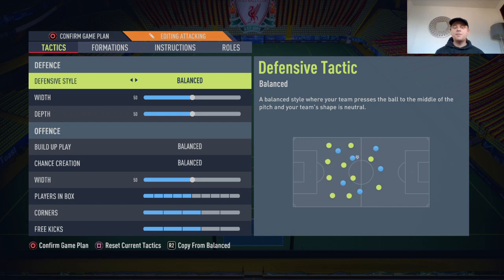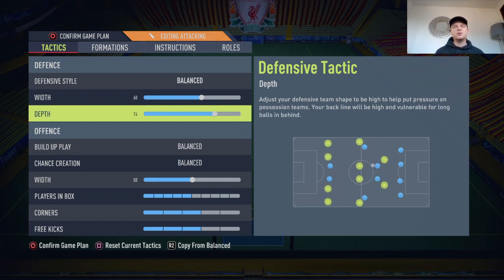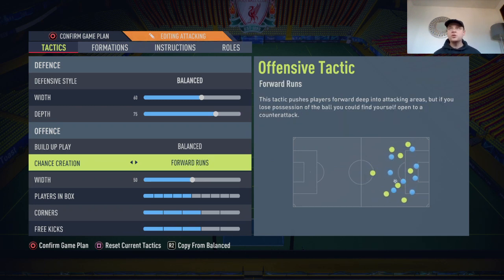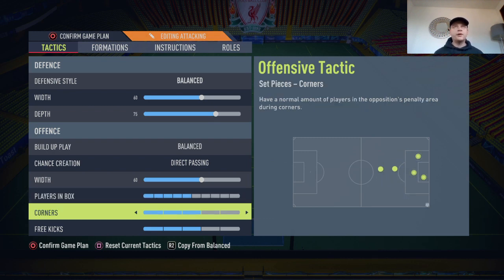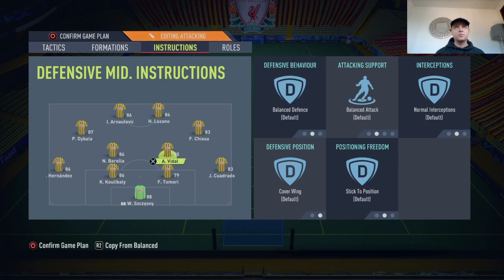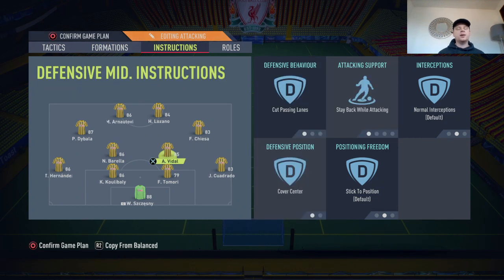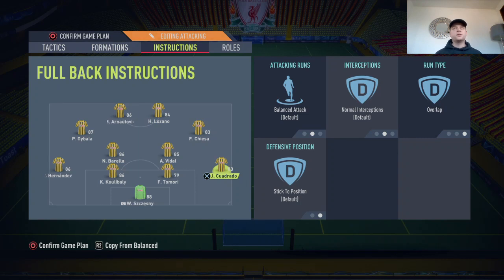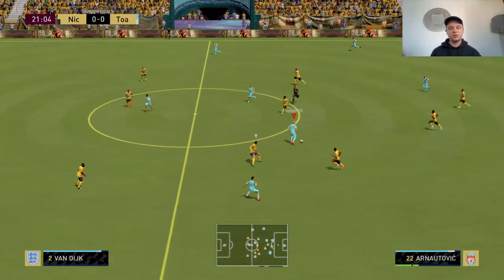FIFA 22 BEST CUSTOM TACTICS TO GET INTO AND USE IN ELITE DIVISION (POST PATCH)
In this video I have a 4222 custom tactic that will help you win more games in higher divisions on Fifa 22 - including elite.
I am currently in elite division, and after a tough start I changed to this tactic. As a result, I played 5 and won 6. I drew the other game. So it's clear that the tactic made a big difference!